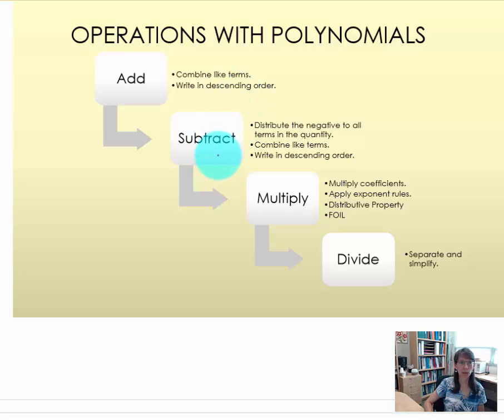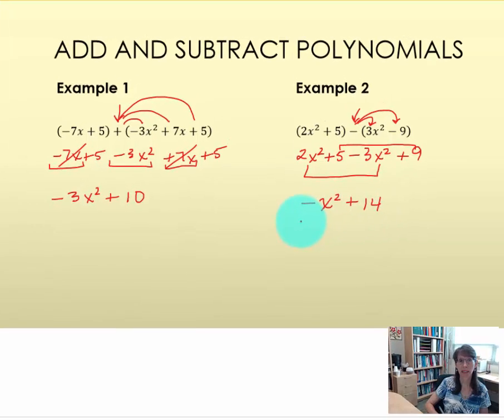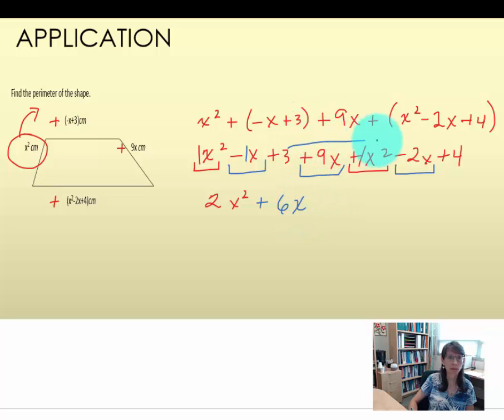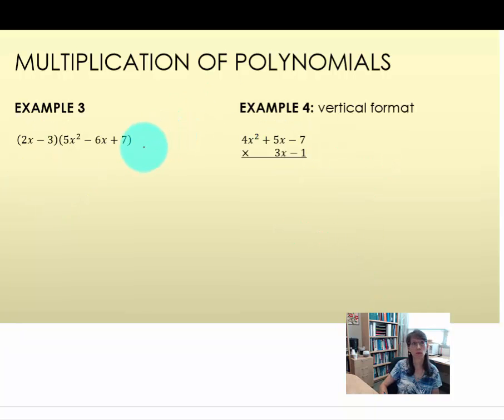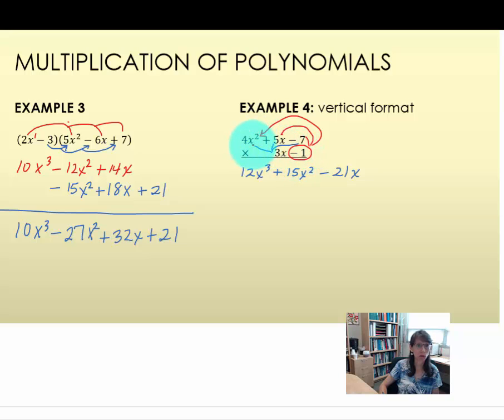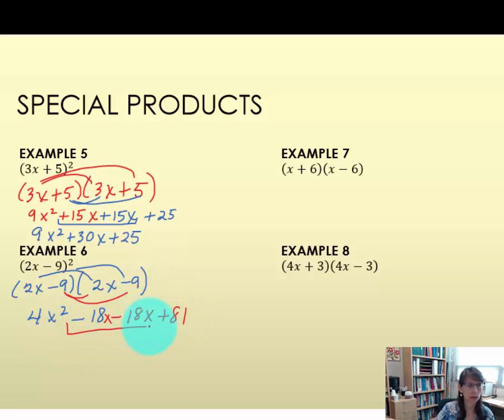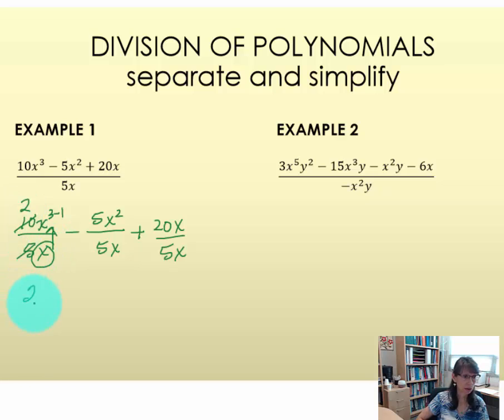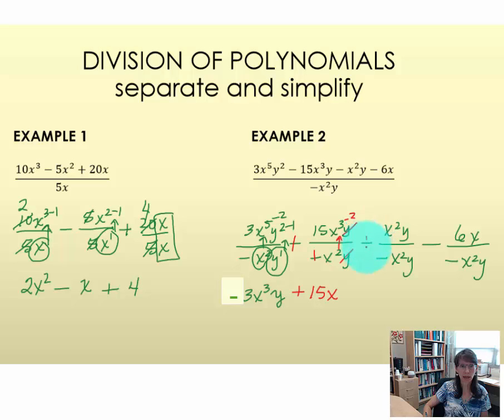14 Operations with Polynomials